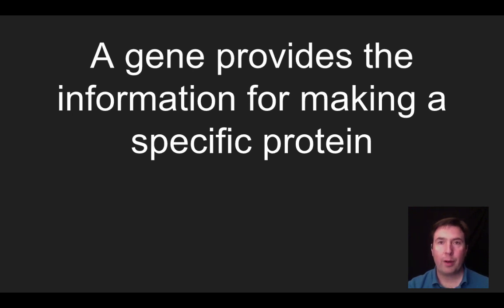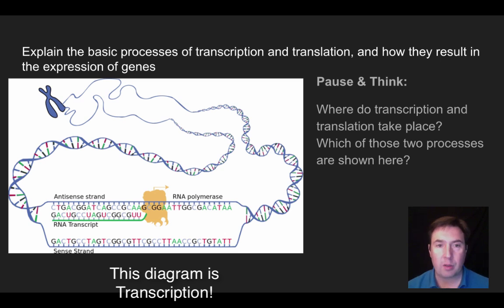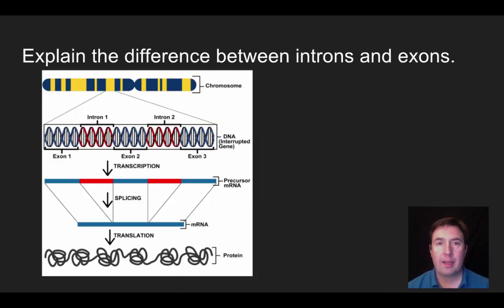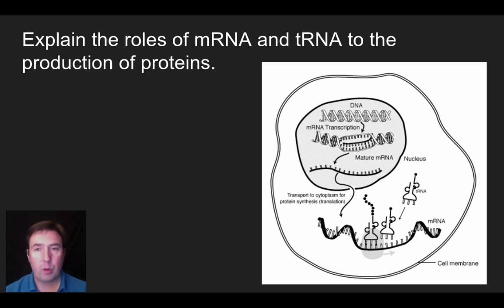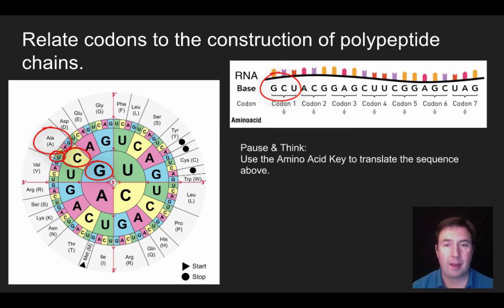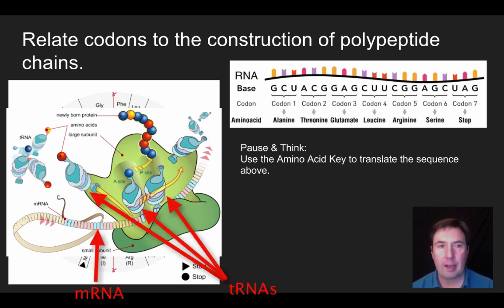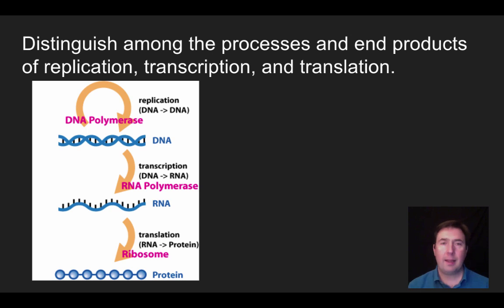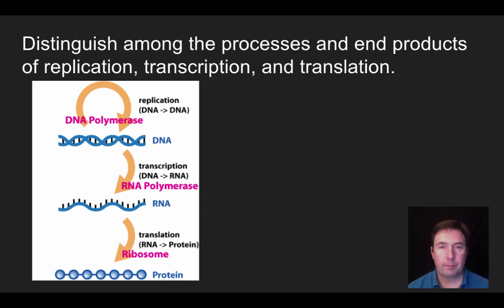Honors Biology:Genes provide info to make proteins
A gene provides the information for making a specific protein
a. Explain the basic processes of transcription and translation, and how they result in the expression of genes
b. Contrast the structures of a section of DNA with the mRNA formed from it.
c. Explain the difference between introns and exons.
d. Explain the roles of mRNA and tRNA to the production of proteins.
e. Relate codons to the construction of polypeptide chains.
f. Compare and contrast the genomes of prokaryotes and eukaryotes.
g. Distinguish among the processes and end products of replication, transcription, and translation.